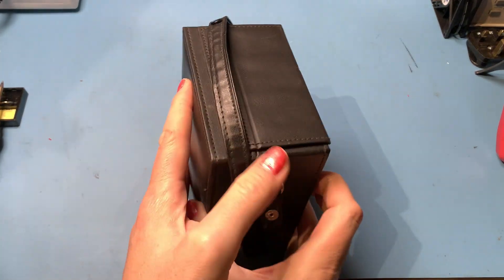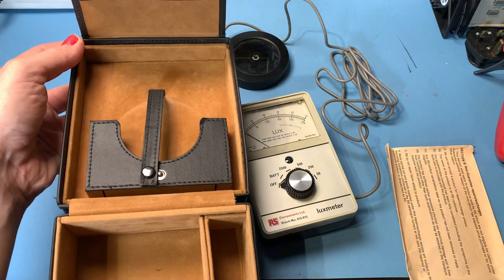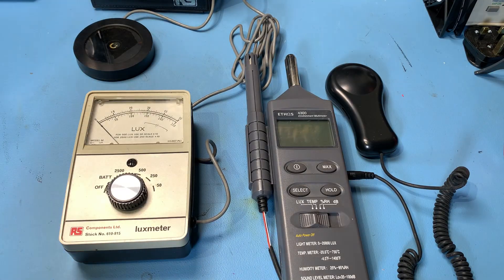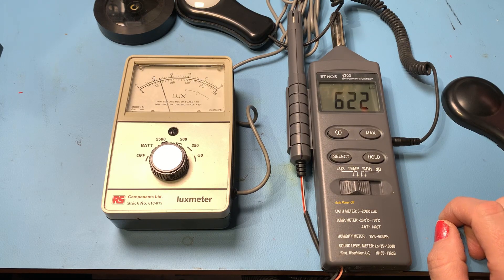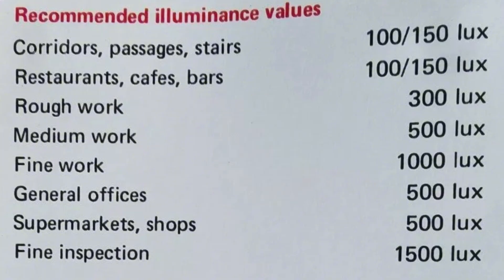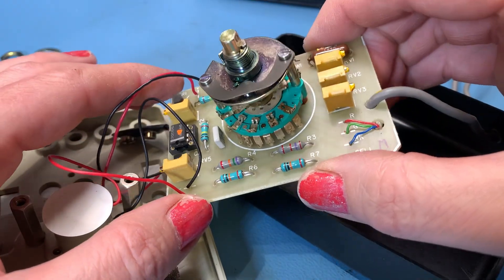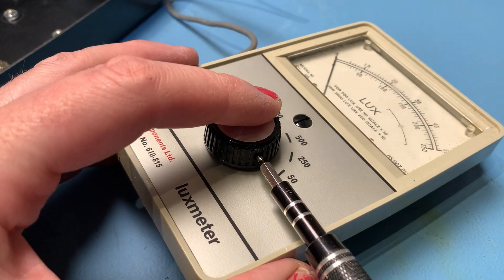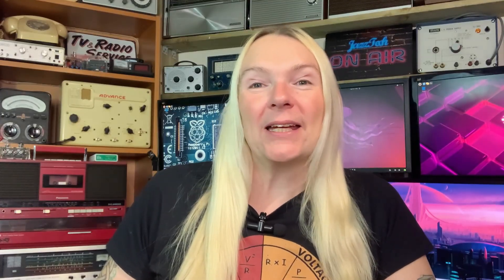Let's Take A Look Inside An RS Components Analogue Lux Meter!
Join me for a relaxing look at this fine old Lux Meter, how it works and what's inside.  I found this RS Lux Meter on eBay and it's in remarkably good condition for an old meter.  Sometimes it's a nice diversion to just take a look inside something that doesn't need repairing!